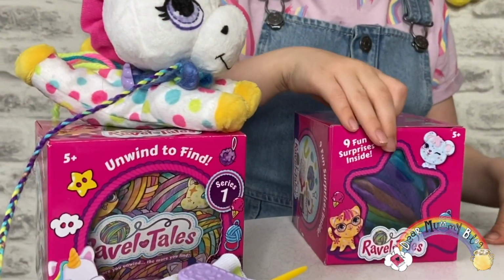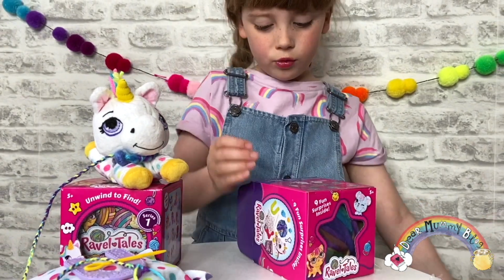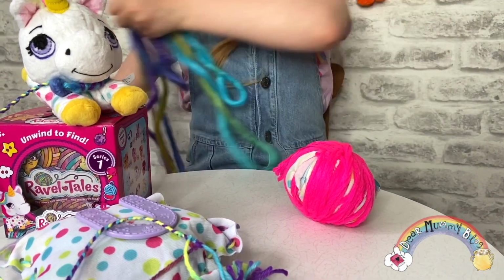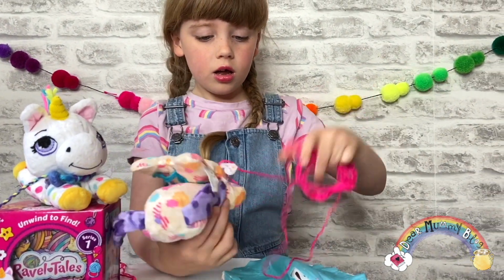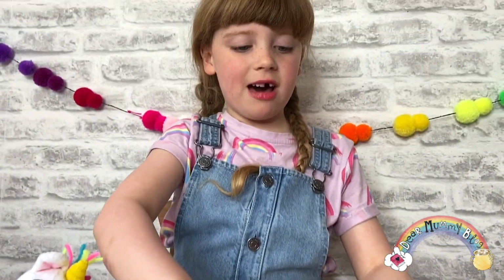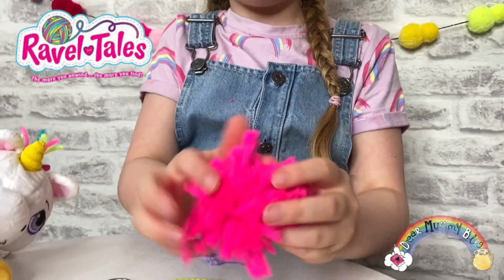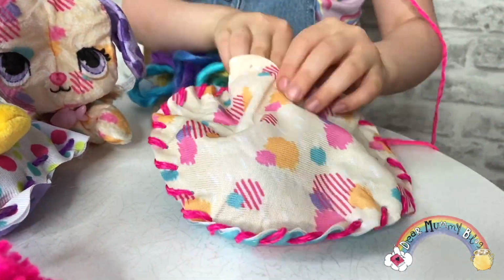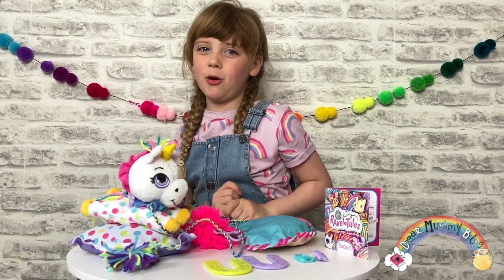Raval Tales Series 1 Surprise Craft Toys - Dear Mummy Vlog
[AD] A new collectible toy is here and you know how much I love surprise toys! But this one has a twist as it incorporates crafting into the toy unboxing! Ravel Tales Series 1 from Character Options is rolling into stores now. Find them at now at Smyths Toys Superstores!

It’s like the fun of pass the parcel for older children and it lets you unwind each layer to uncover nine fun surprises inside!

It’s the gift that keeps on giving, as the more you unwind, the more you find! Ravel Tales takes the unboxing experience and surprise reveal to the next level! I like that there is hardly any packaging waste apart from the cardboard box it comes in and everything can be repurposed. There are crafting activities, sticker sheets, charms, accessories and lots of wool throughout the unraveling reveal.

There are 12 collectible plush pals to unravel and reveal — plus the extra excitement of possibly finding the rare Raveller! There’s so many cute characters to find – Knittens, Button Bears, Purl Ponies and Pom Pom Pups too! Will you uncover a Rare Raveller? Look for Banjo and Piccolo, each with gold and sparkle details!

Ravel Tales is a super fun, new addition to the mystery reveal trend in 2020! You can find them at Argos, Smyths and on Amazon now!

We’ve never seen anything like it!

Hi I'm Bella! I like making videos with my mummy, Dawn.

I’m a kid blogging and vlogging my way through life, sharing my travels, reviews and memories as an online diary. We're based in Hampshire in the UK.

Our blog is written through the eyes of a child and we've been blogging for 4 years! Time flies when you're having fun!

and Instagram we'd love to see you over there too!

Love B x